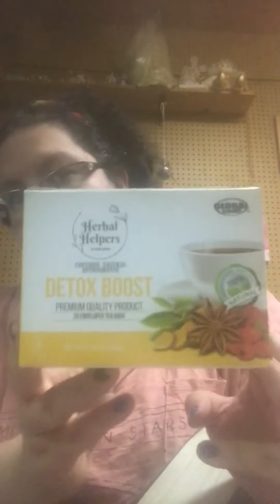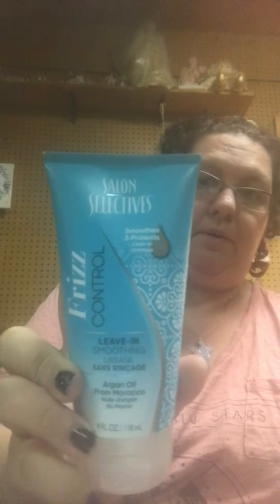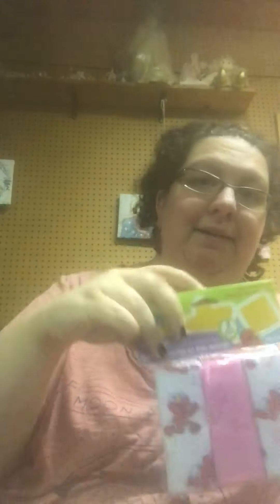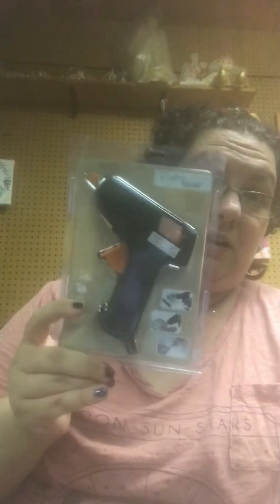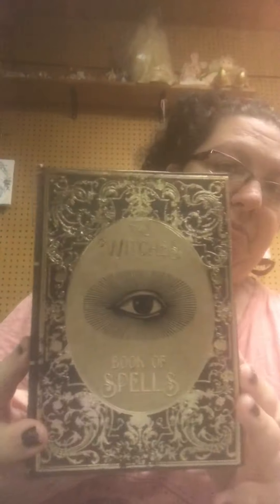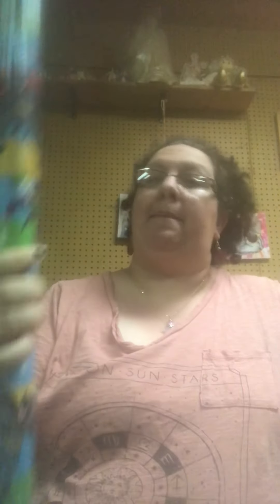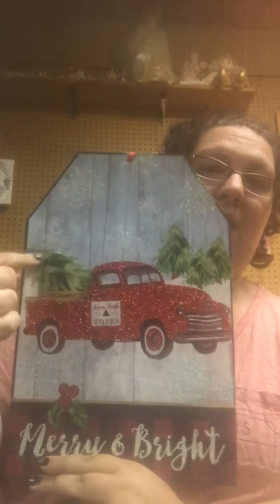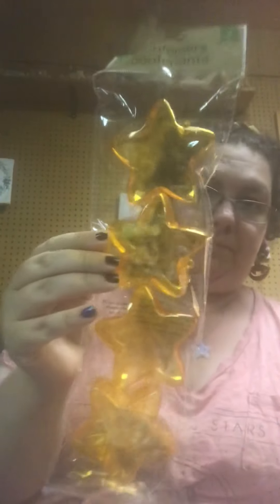Dollar tree 🌲 haul, wishlist jackpot!!